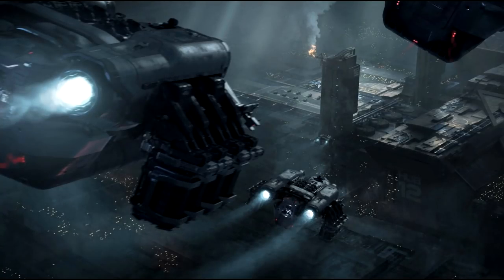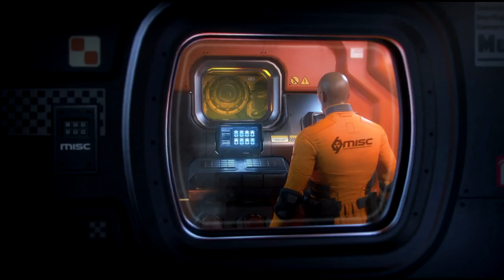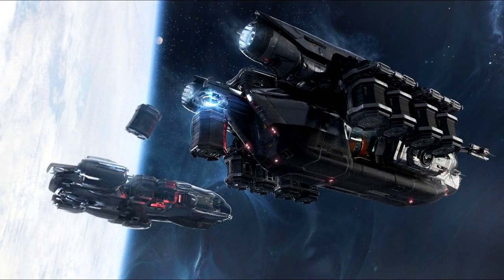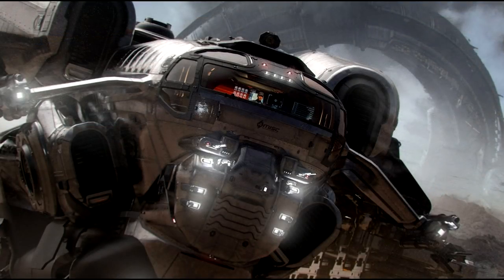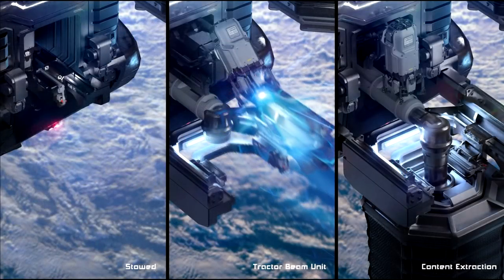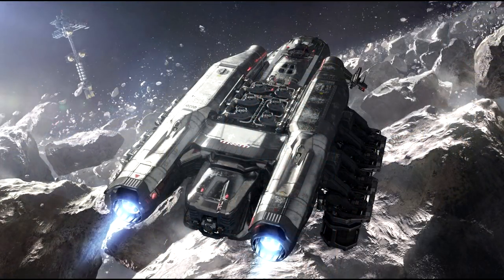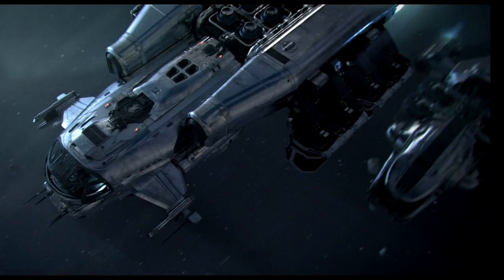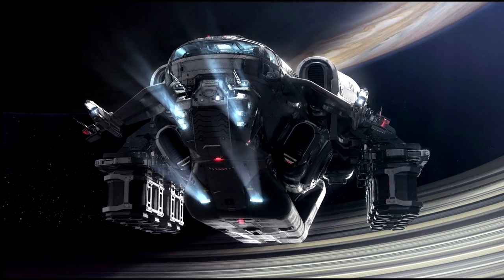Star Citizen: Should you buy the MISC Expanse?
New refining ship, specific to processing mined ores. Was hoping for a brochure to answer some questions, but it hasn't come yet, so let's dive in anyways.